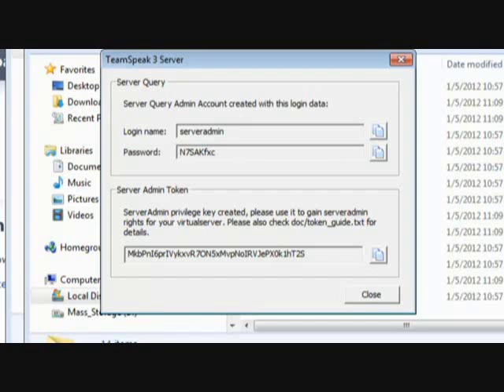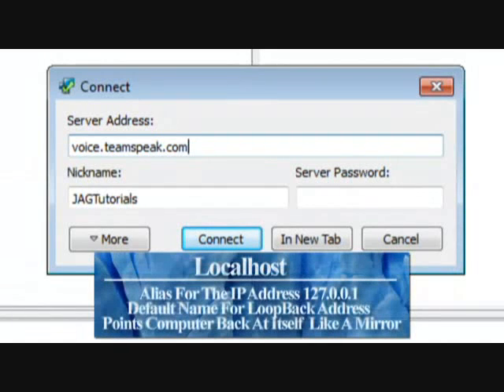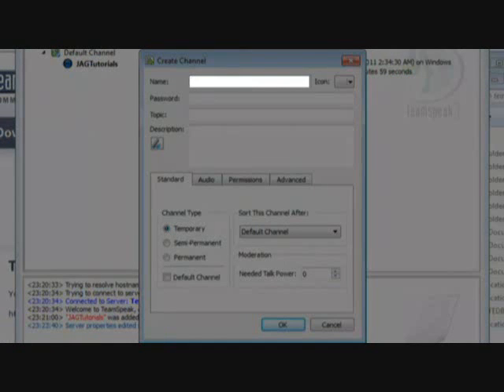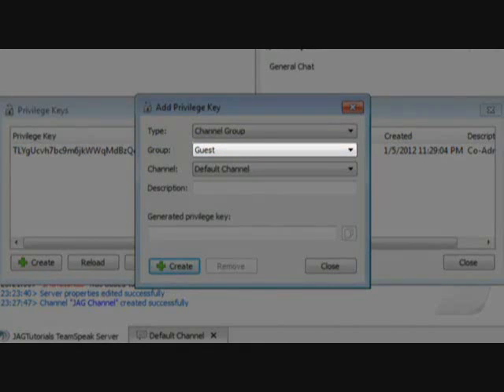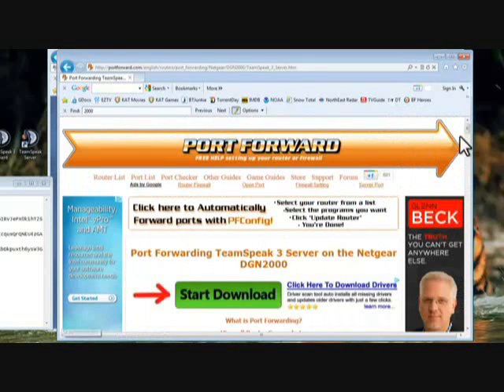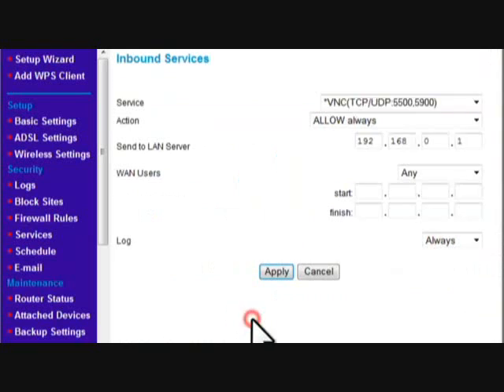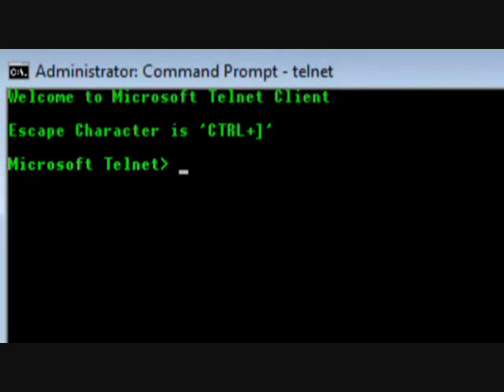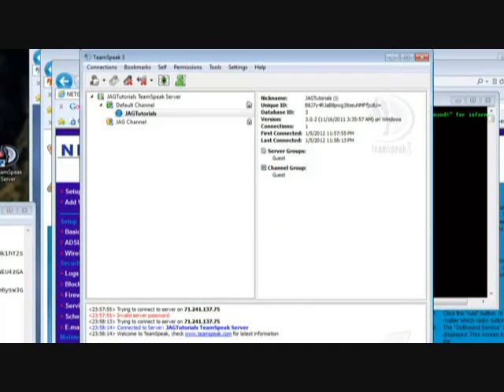Teamspeak 3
We have the best qaulity TeamSpeak 3 servers at the lowest prices. You get full admin access to your TeamSpeak server unlike most other companies!